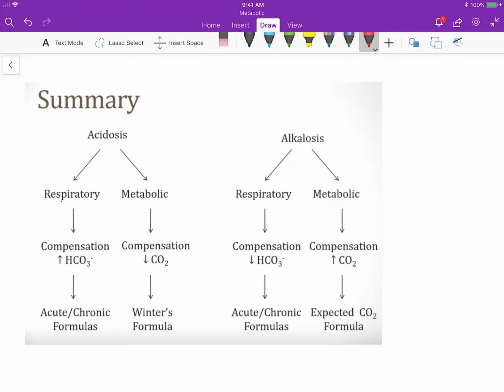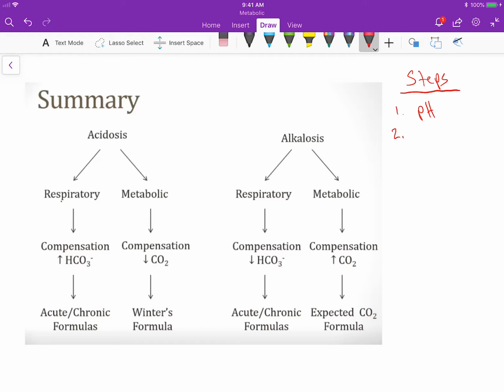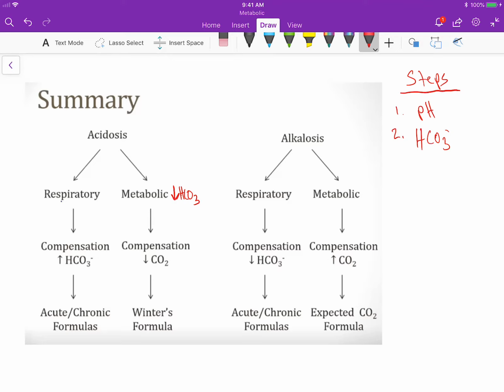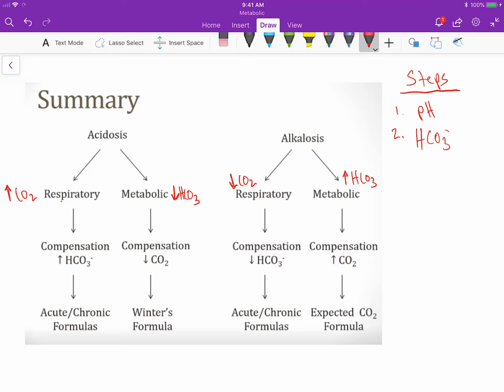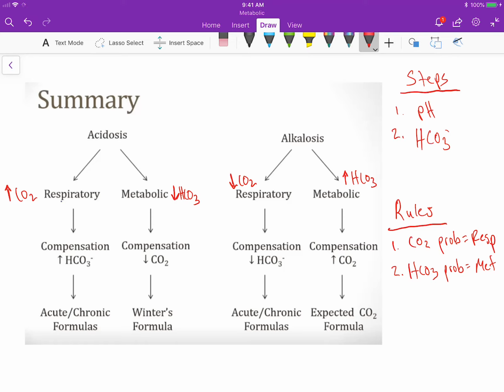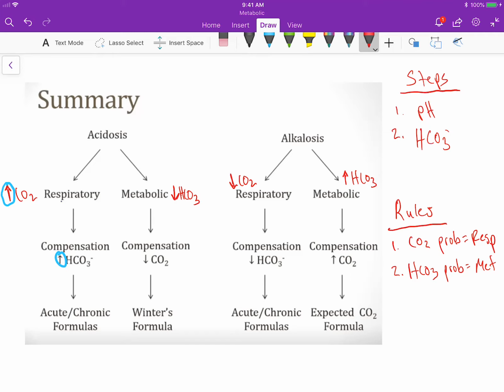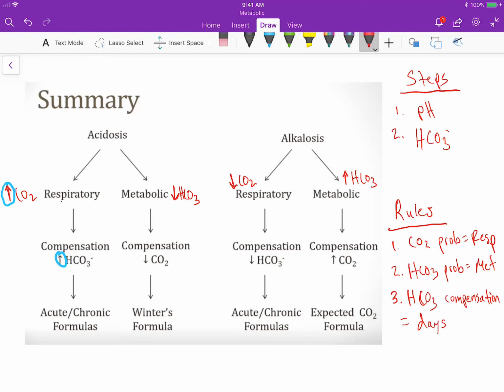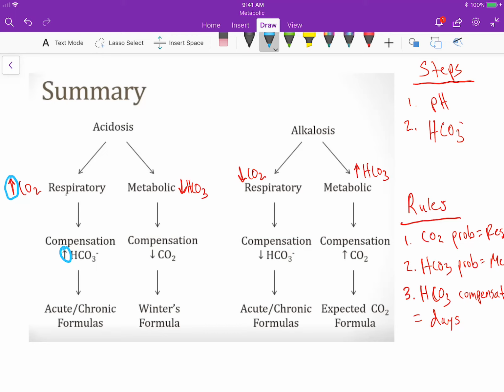Acid base summary